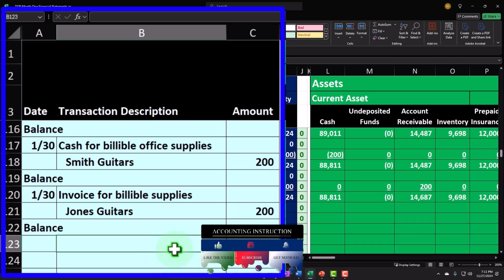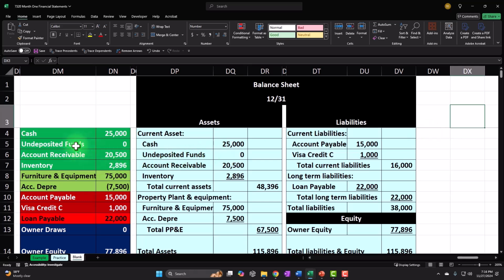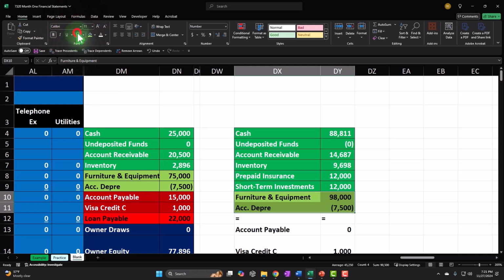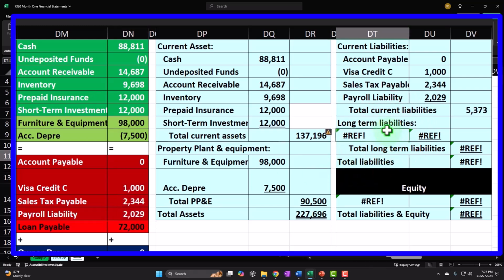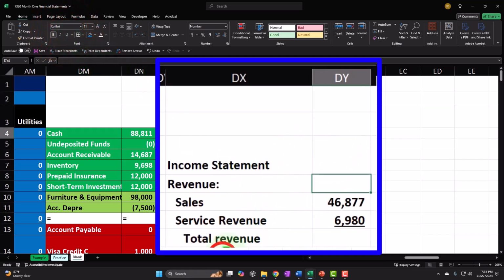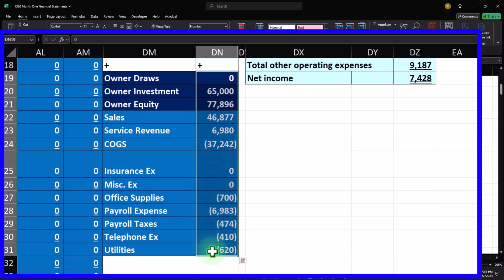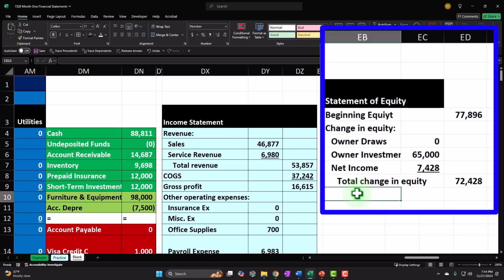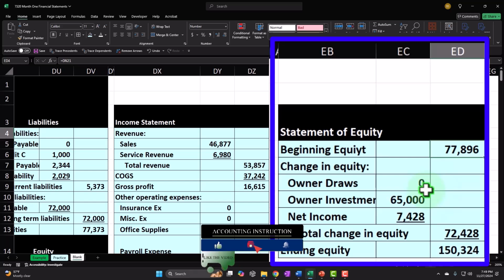Month One Financial Statements 7320 Accounting Equation - Excel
Month One Financial Statements
Accounting Equation - Excel